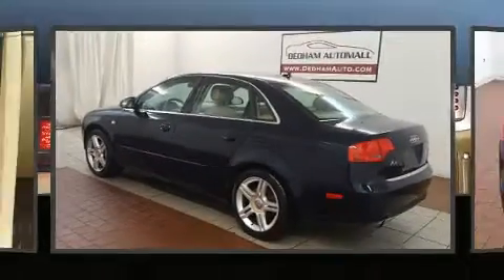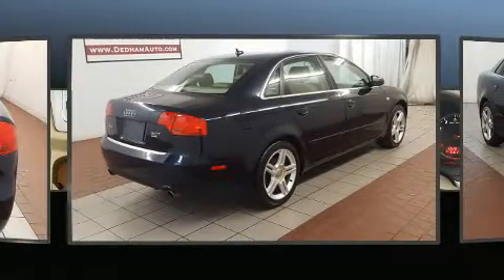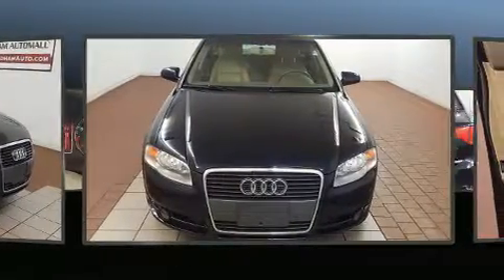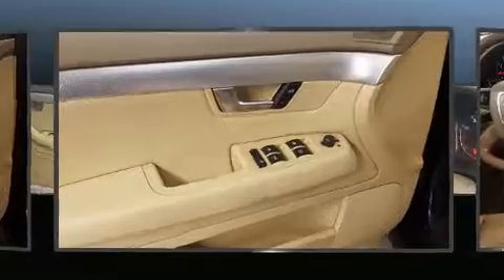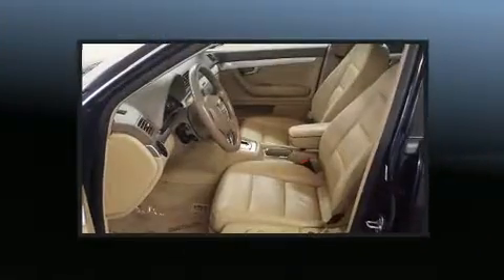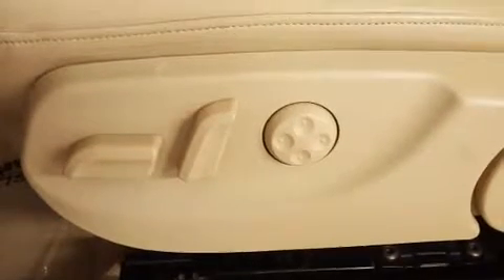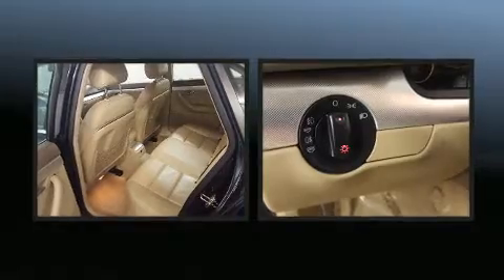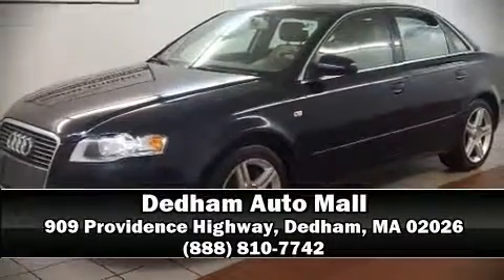2007 Audi A4 2.0T in Dedham, MA 02026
Come test drive this 2007 Audi A4. Under the hood you'll find a 4 cylinder engine with more than 200 horsepower, and for added security, dynamic Stability Control supplements the drivetrain. A turbocharger is also included as an economical means of increasing performance. Top features include front dual zone air conditioning, front and rear reading lights, adjustable headrests in all seating positions, heated door mirrors, power windows, remote keyless entry, cruise control, and 1-touch window functionality. Audio features include a CD player with MP3 capability, steering wheel mounted audio controls, and 10 speakers, providing excellent sound throughout the cabin. Audi ensures the safety and security of its passengers with equipment such as: head curtain airbags, front side impact airbags, traction control, brake assist, anti-whiplash front head restraints, ignition disabling, and 4 wheel disc brakes with ABS. This car was designed with safety in mind, allowing you to drive with even greater assurance. Our sales reps are extremely helpful & knowledgeable. We'd be happy to answer any questions that you may have. Please don't hesitate to give us a call.